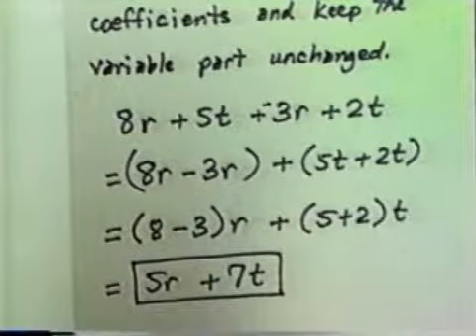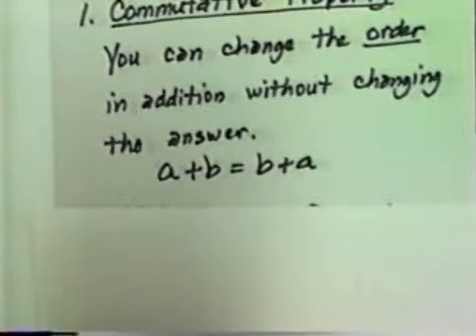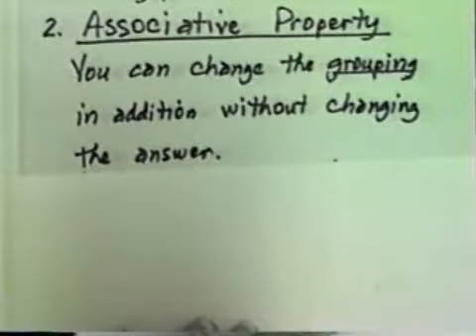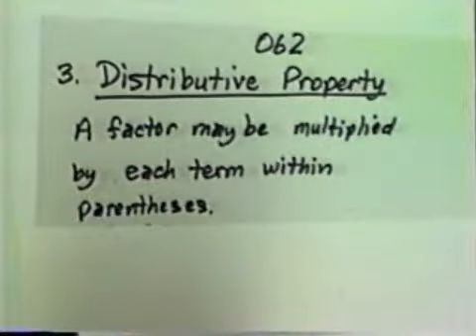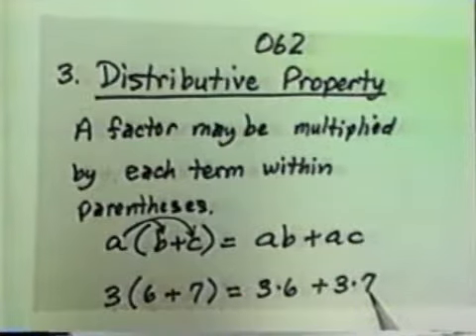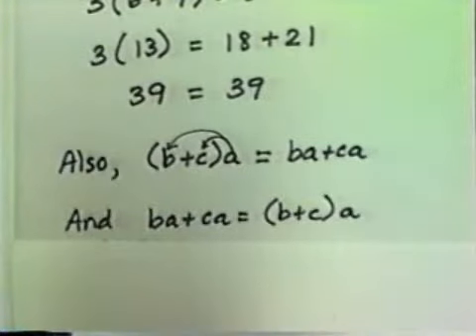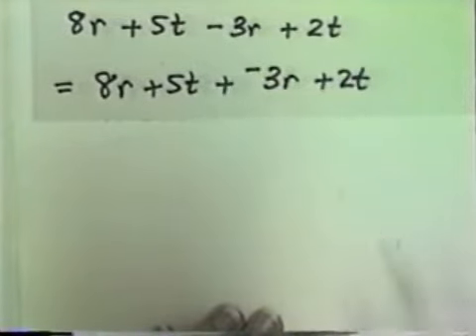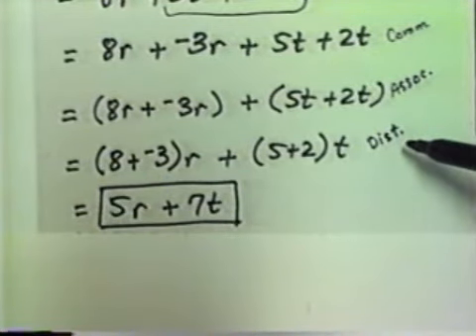Simplifying Variable Expressions #1: Properties, Combining Like Terms, Munltiplying Pt2